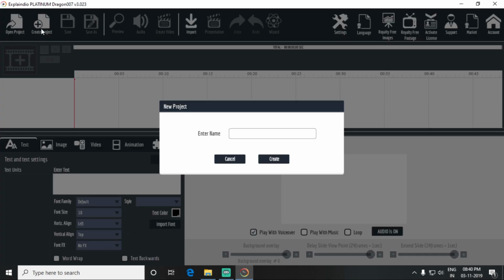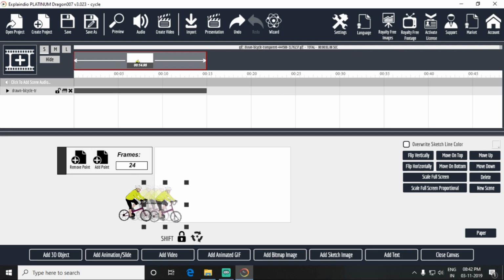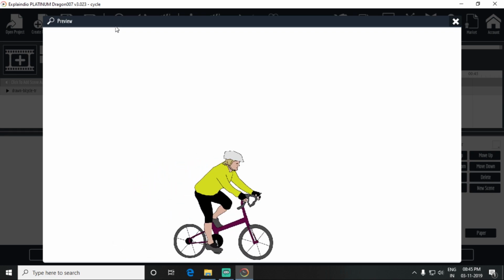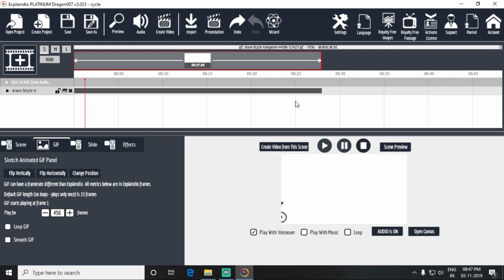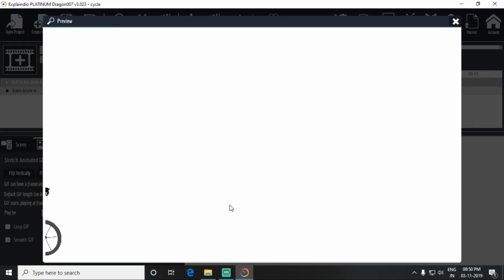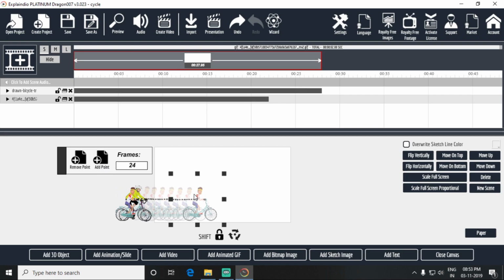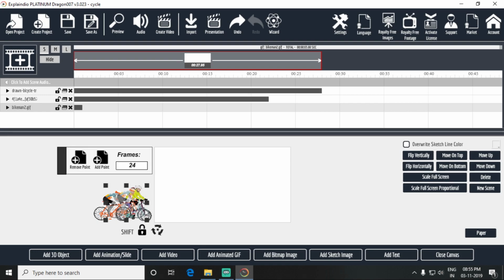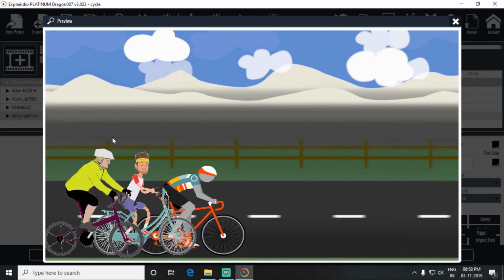Explaindio Tutorial - 11 - How to Create a Easy Short Animation of Cycle Race